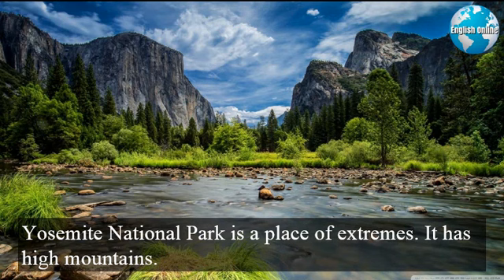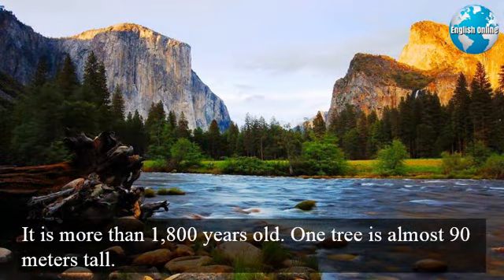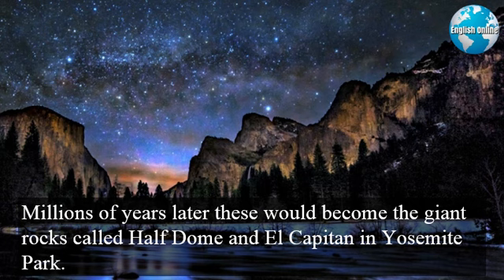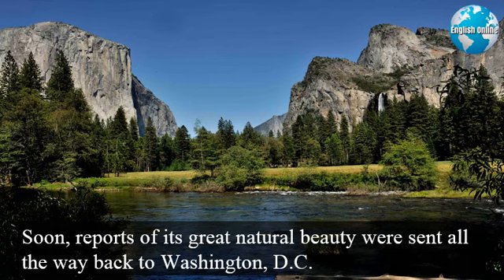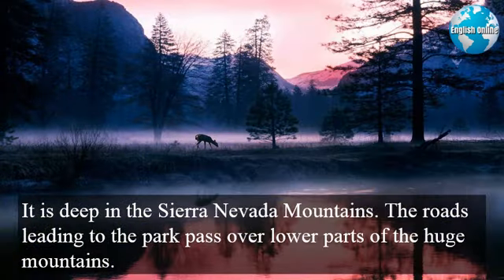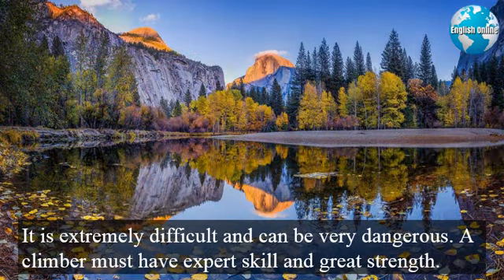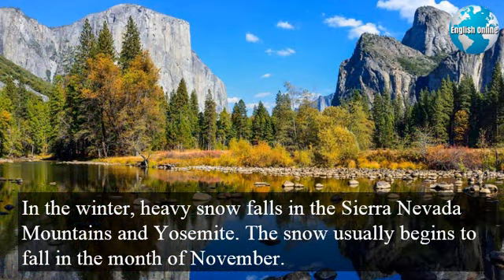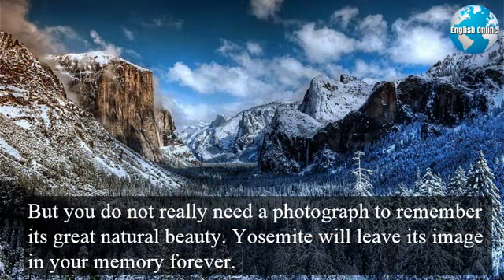Yosemite National Park, California, U.S.A. | Learn English Online With Famous Places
Hi! I'm Patrick, a Professor of English. My online English classes and online IELTS, TOEFL, and TOEIC preparation classes help you learn English online quickly and easily. My daily videos have English news with subtitles that will help you with IELTS speaking, IELTS listening, IELTS writing, and IELTS reading quickly.
► For information about my online English classes, and online IELTS, TOEFL, or TOEIC test preparation:
► I have 20 years of experience teaching English to adults and university students and helping learners prepare for IELTS, IELTS academic writing, TOEFL, TOEFL speaking, TOEFL listening practice, TOEIC, and general English fluency.